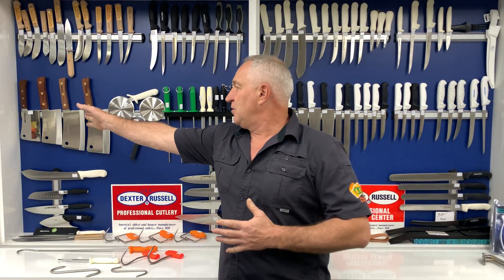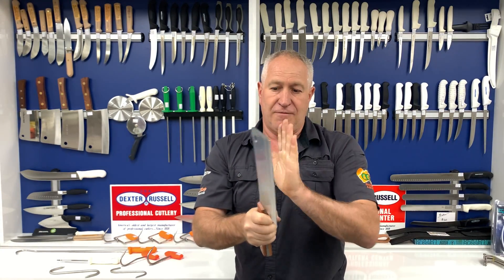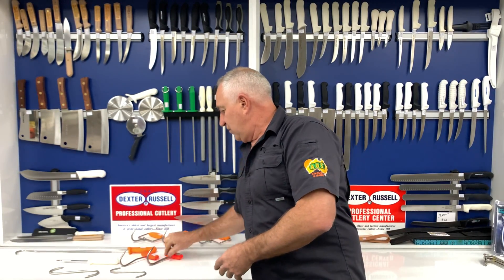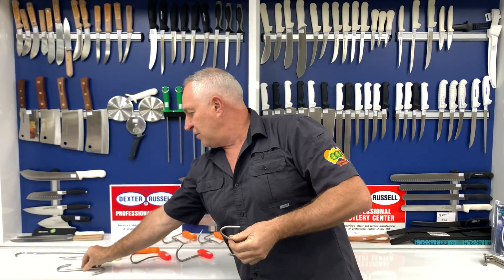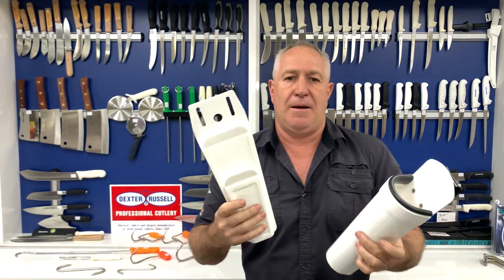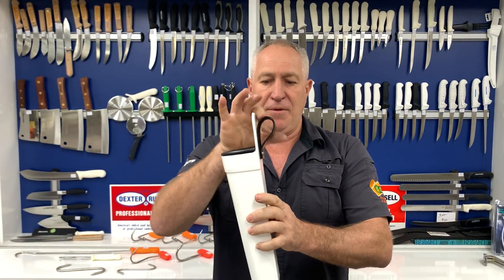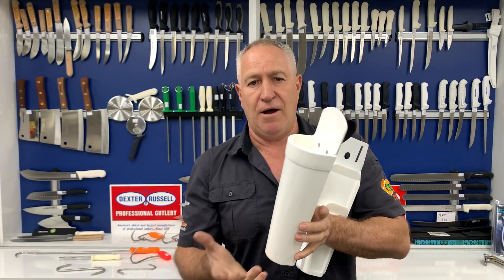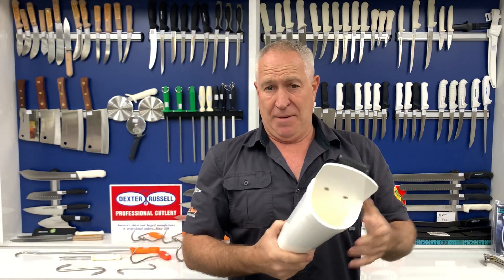AOS Butchering Accessories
Whether you are a commercial butcher or enjoy processing your own meat.
even if you just make Italian sausage once a year, butchering accessories are the most important tools you can have to make your life a lot safer and easier!

In this video, Darren takes us through some of the butchering accessories that we stock and Wholesale in our range.

Visit one of our AOS stockists and ask for their range of AOS butchering accessories or alternatively talk to our AOS staff to see where your closest stockist is.